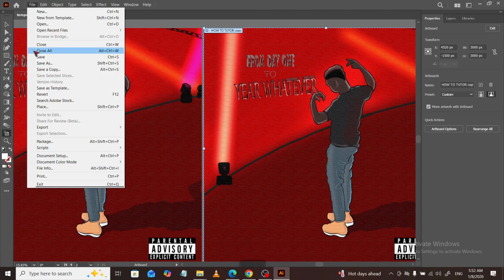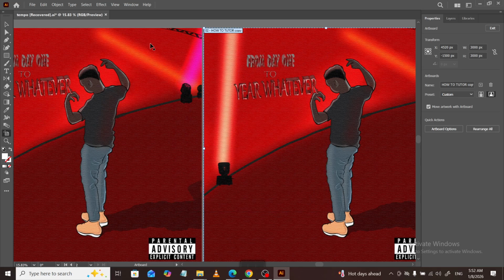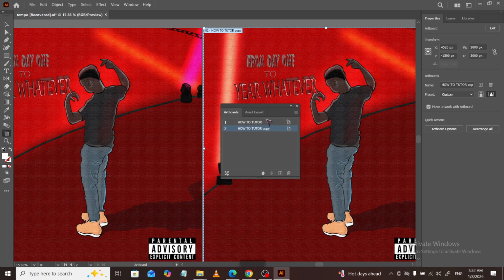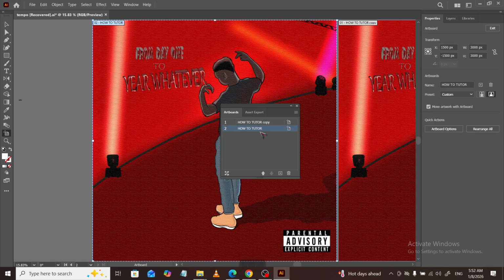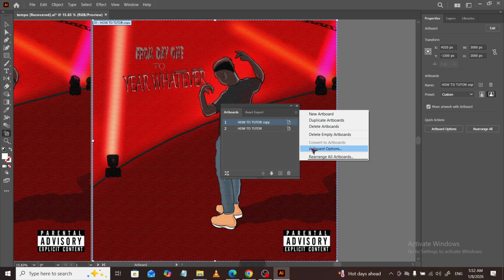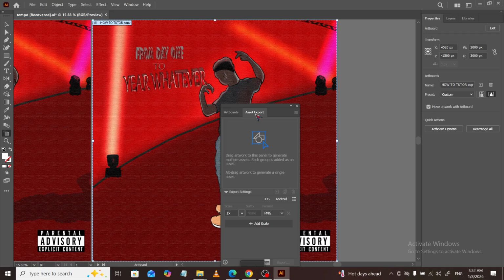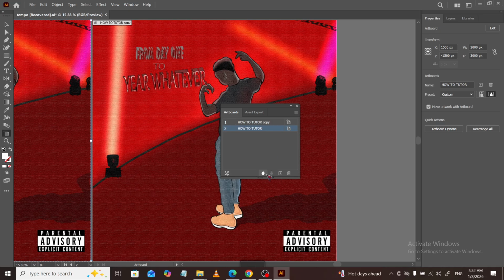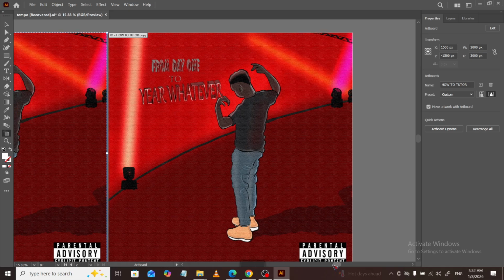How to Arrange Artboards in Adobe Illustrator 2026 (Quick & Easy)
In this video, we will guide you through the essential steps on how to arrange artboards in Adobe Illustrator, a powerful tool for graphic design and illustration. Mastering artboard arrangement is crucial for optimizing your workflow and creating stunning designs with ease.

Viewers will learn how to effectively organize multiple artboards, utilize artboard options, and streamline their design process. Watch till the end to enhance your skills and take your Illustrator projects to the next level!